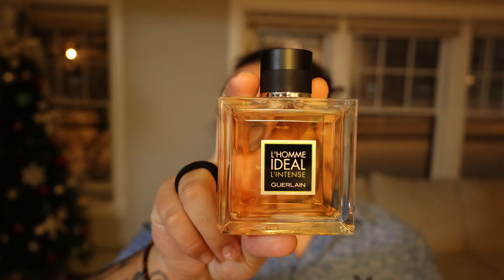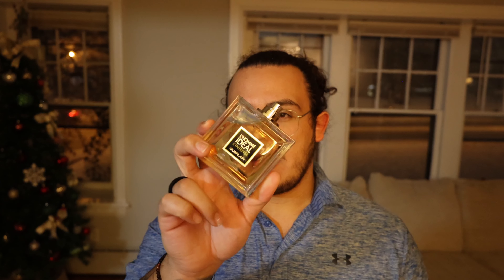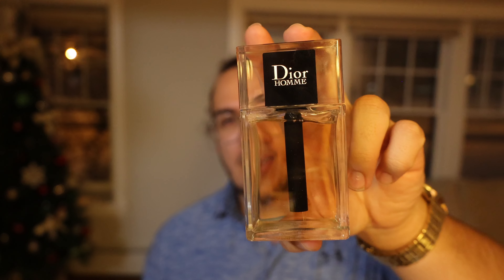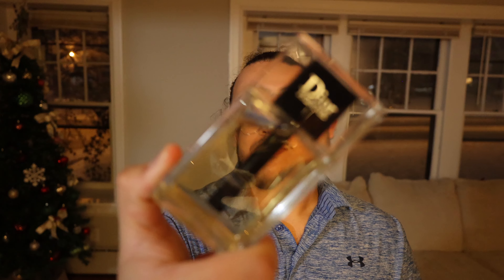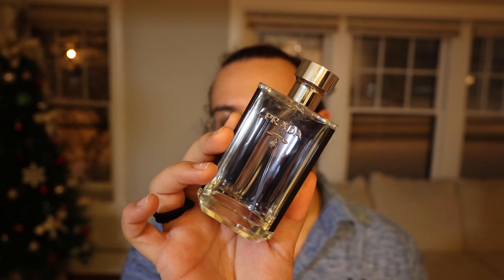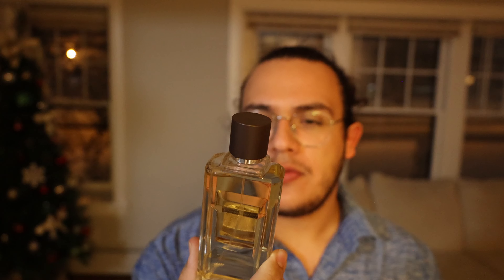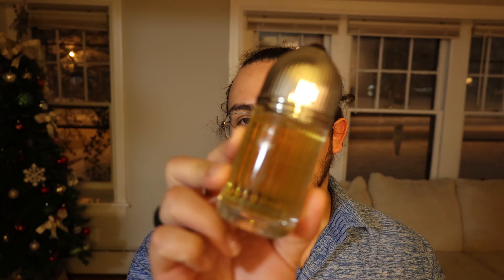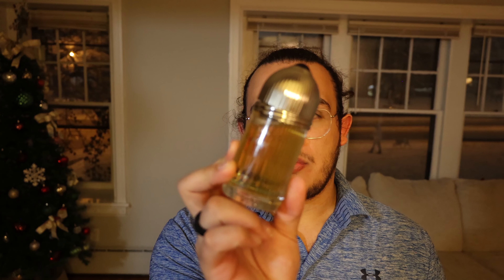Best Fragrances That Are Easy To Wear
In this video, I talk about the easiest fragrances to wear.